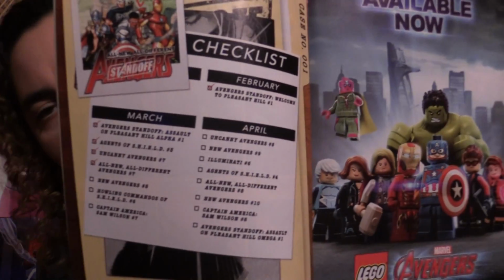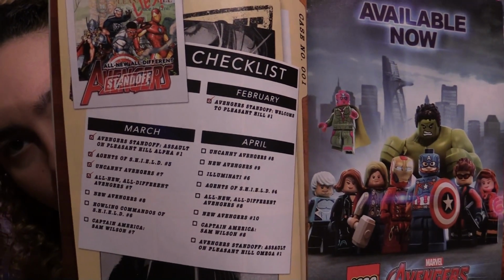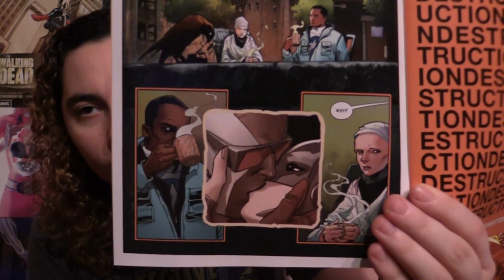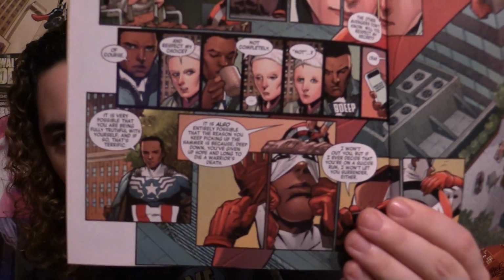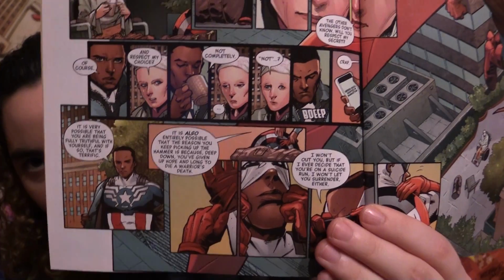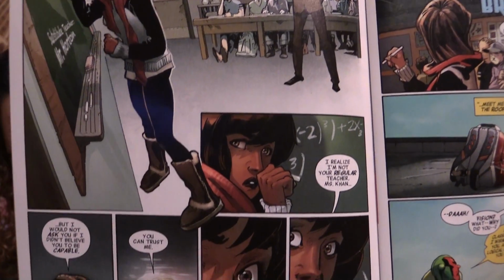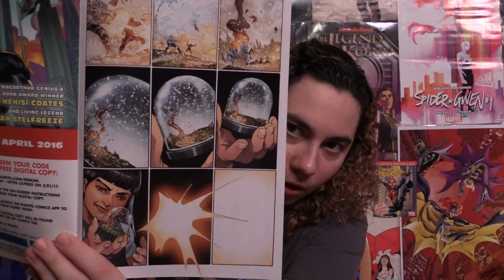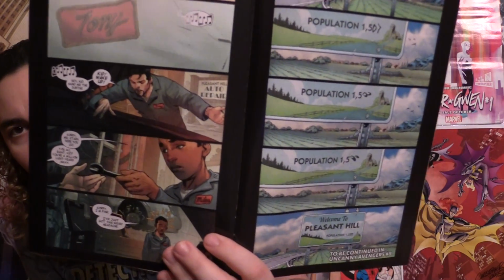Comic Uno All New All Different Avengers #7 (review)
Here is my comic book review for All New All Different Avengers issue 7.

Buy Like Father, Like Daughter 1 on Comixology

Buy Like Father, Like Daughter #1 on DriveThruComics